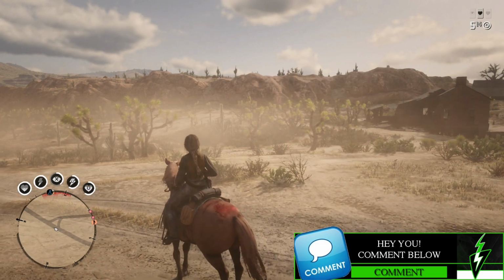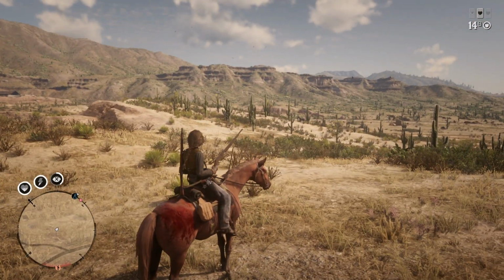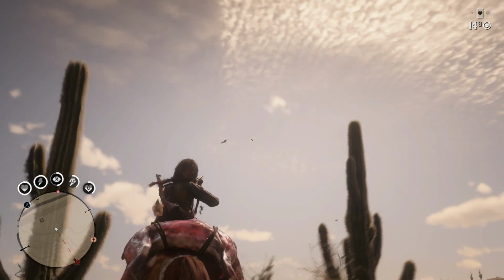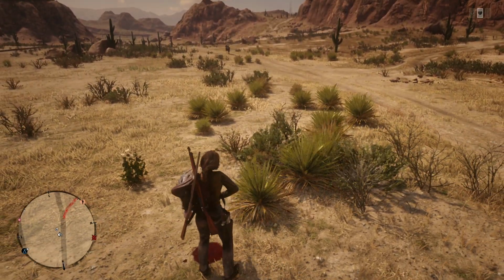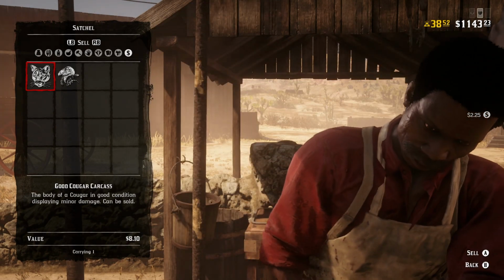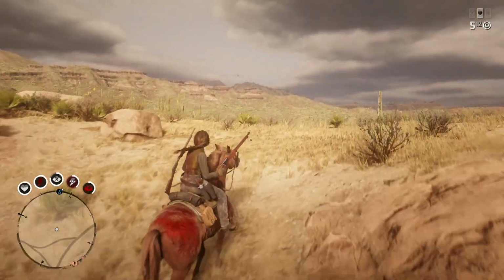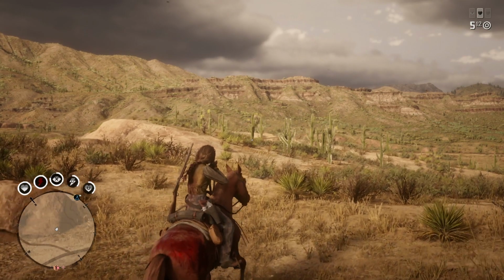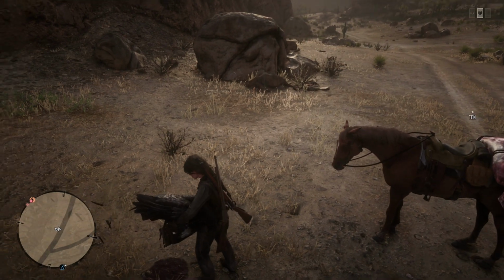Red Dead Redemption 2 Online - BEST MONEY GLITCH in Red Dead Online! Easy Money in RDR2 Online!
Today I will show you the  best way to make money with Red Dead Redemption 2 Online Money. It's hard to make money with Red Dead 2 Online, so today I want to help you with Red Dead Redemption 2 Online Money. RDR2 Online Money is so tricky and can take a serious amount of time to get. Please take it from someone who has been playing Red Dead 2 Online for awhile, Red Dead 2 Online Money sucks. I hope you enjoy this Red Dead Redemption 2 Online Money video. If so, leave a like for this Red Dead 2 Online video!